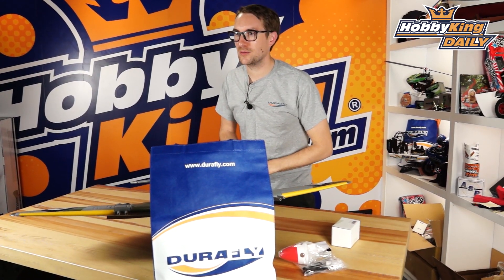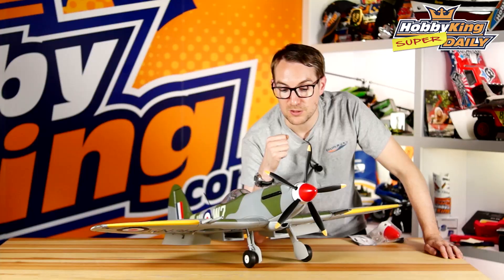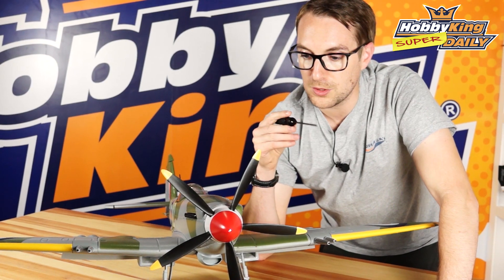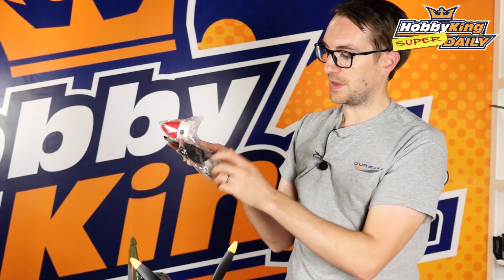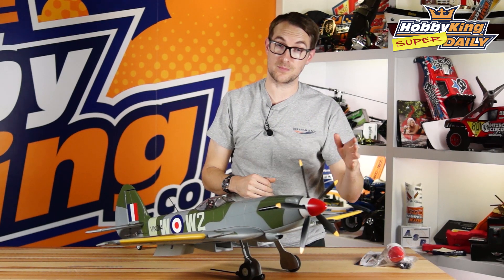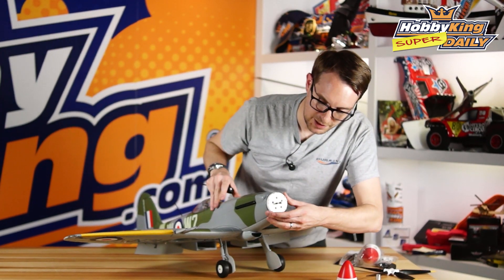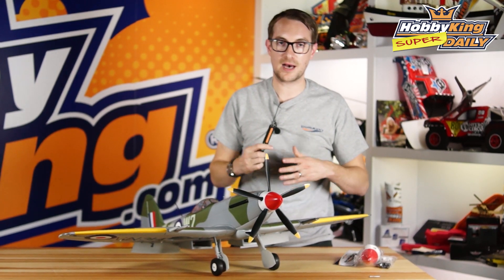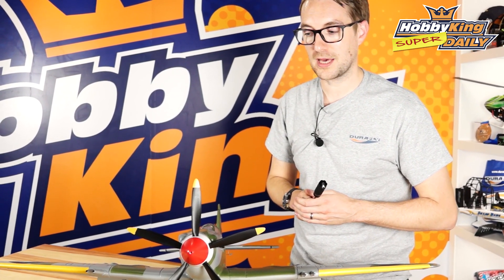Durafly MK 24 Spitfire 5 Blade Setup - HobbyKing Daily